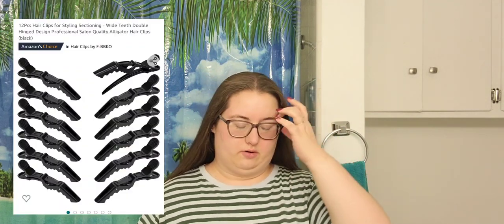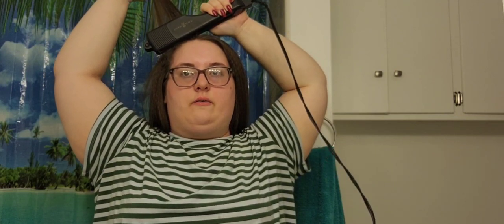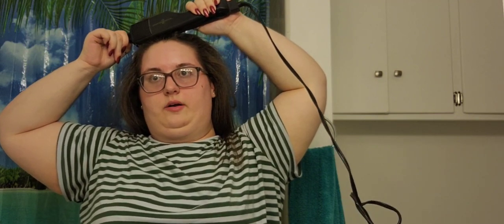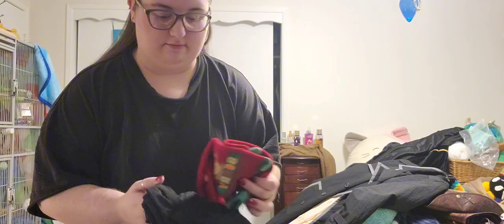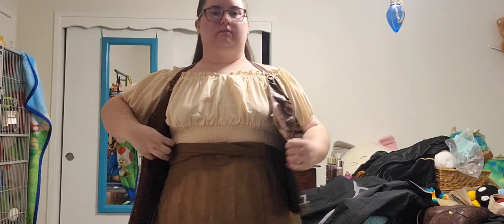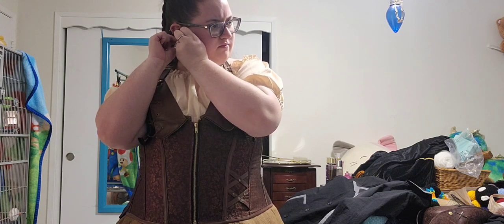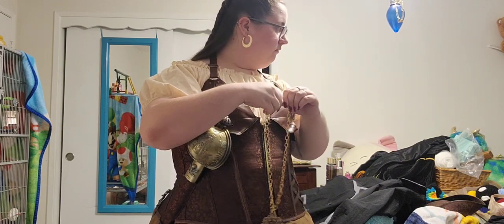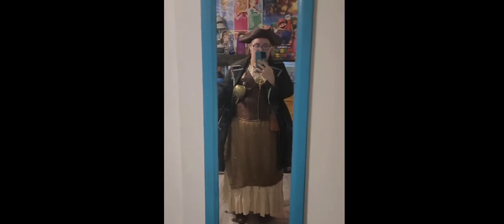GRWM: HALLOWEEN 2023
I start preparing for Halloween in June and it's finally here! I've decided to dress up as things I never was as a kid and so this year I chose to be a pirate. Come along as a I do my hair and wrangle on this costume!